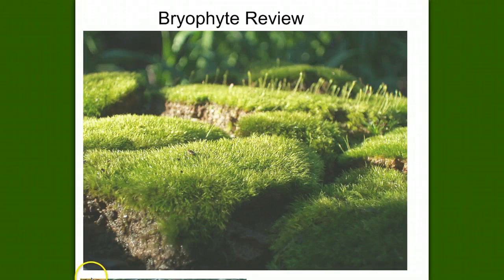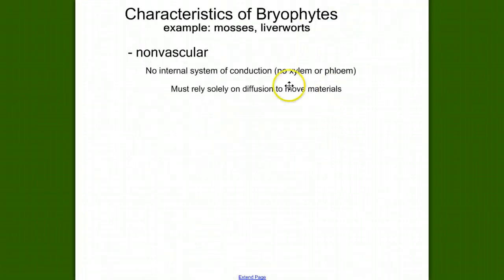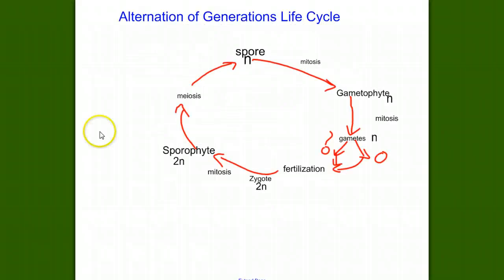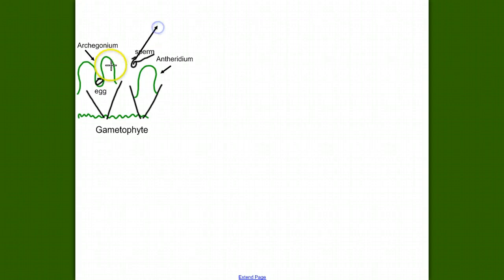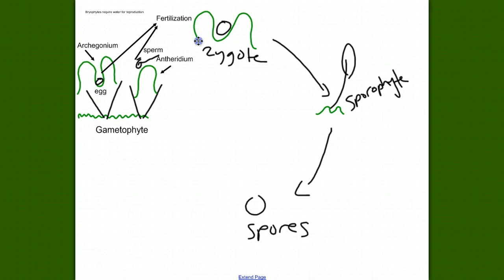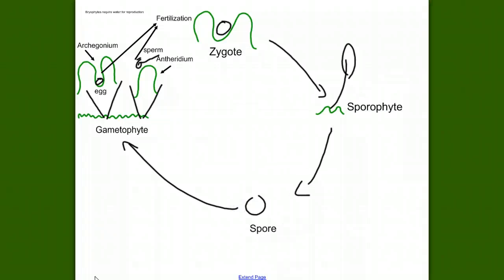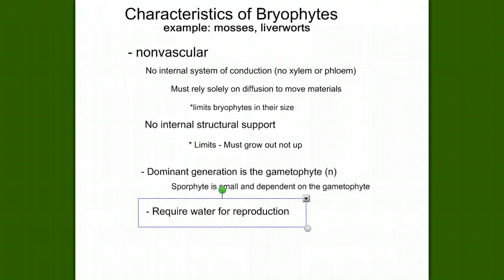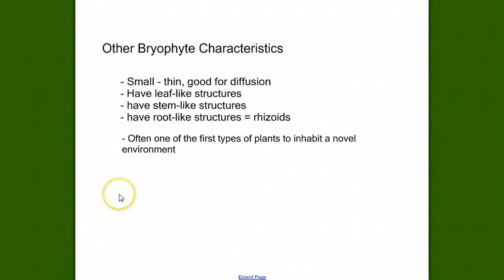Bryophyte Review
Class notes on Byrophytes